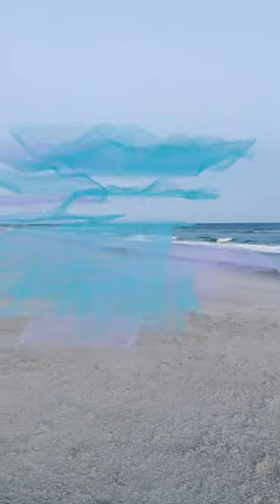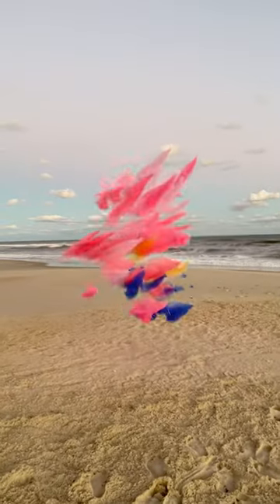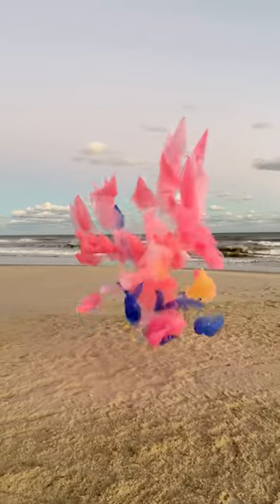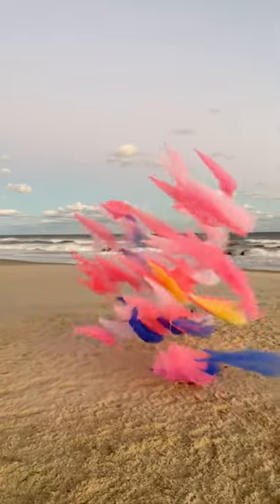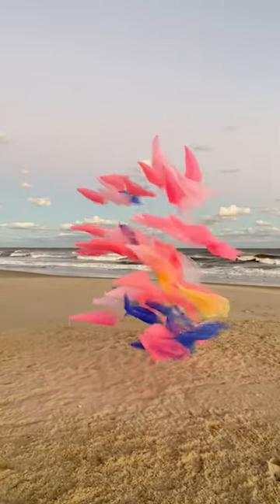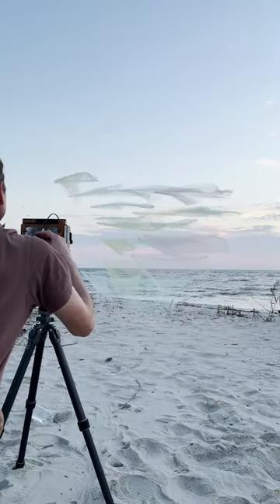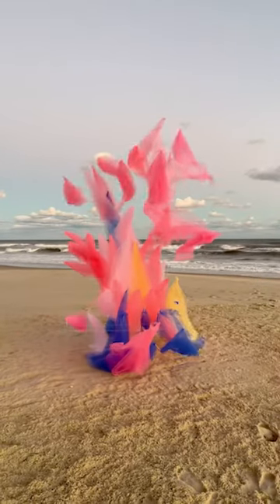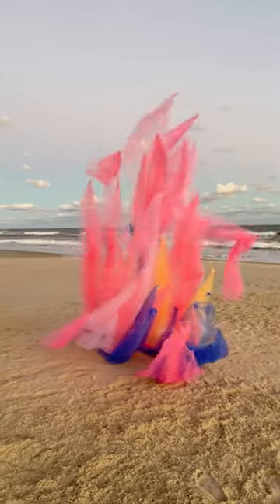Tulle 033, Ocracoke, North Carolina, 2021